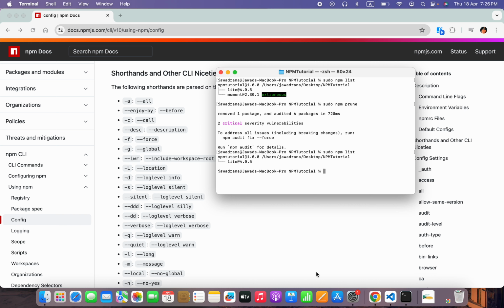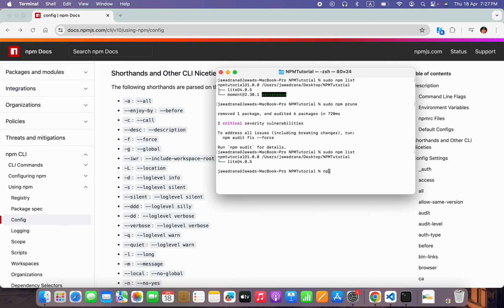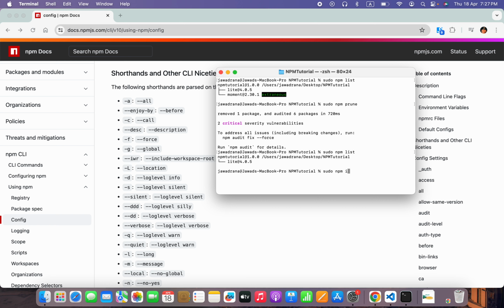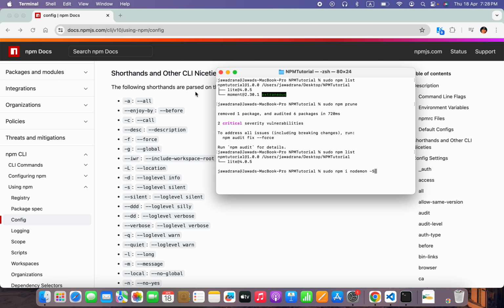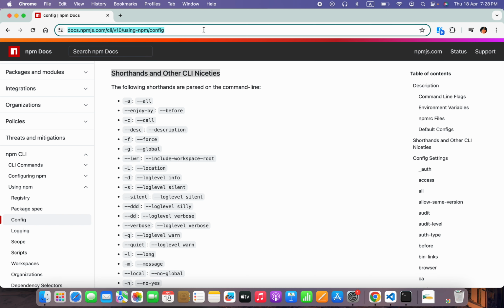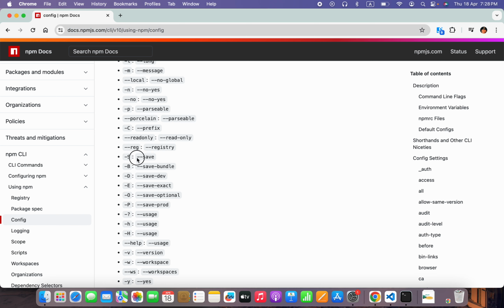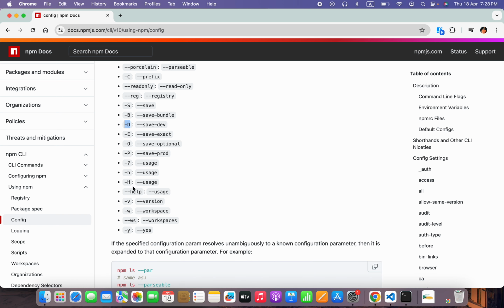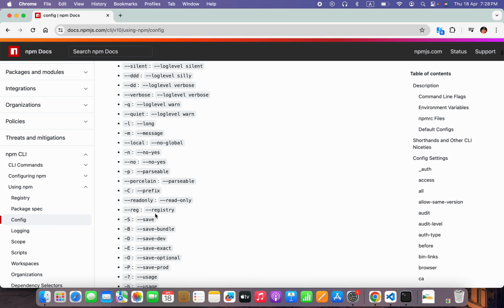NPM Tutorial for Beginners - 15 - Shortcuts (English)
npm provides several shortcuts or aliases for commonly used commands to make your workflow more efficient. Here are some of the most commonly used npm shortcuts:

npm i: Short for npm install, this command is used to install dependencies listed in your package.json file. For example:

sh
Copy code
npm i package-name
This is equivalent to npm install package-name.

npm ci: This command is used to install dependencies based on the package-lock.json file, ensuring deterministic and reproducible builds. It's primarily used in Continuous Integration (CI) environments. For example:

sh
Copy code
npm ci
npm t: Short for npm test, this command is used to run tests defined in your package.json file. For example:

sh
Copy code
npm t
This is equivalent to npm test.

npm r: Short for npm uninstall, this command is used to uninstall packages from your project. For example:

sh
Copy code
npm r package-name
This is equivalent to npm uninstall package-name.

npm start: This command is used to start your application as defined in the start script in your package.json file. For example:

sh
Copy code
npm start
npm stop: This command is used to stop a running application that was started using npm start.

npm restart: This command is used to restart your application, typically used after making changes to your code.

npm run-script: This command is used to run custom scripts defined in your package.json file. For example:

sh
Copy code
npm run-script build
This is equivalent to npm run build.

These shortcuts help save time and reduce typing when working with npm commands in your Node.js projects. They are especially useful for common tasks like installing dependencies, running tests, and managing scripts.